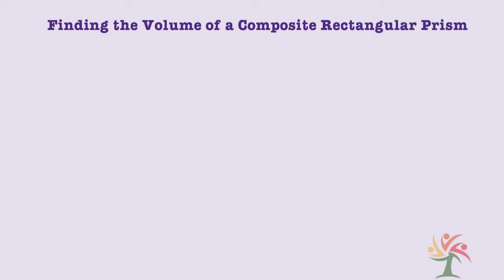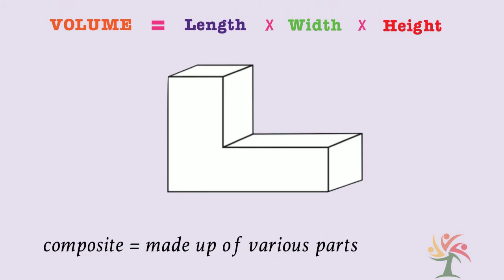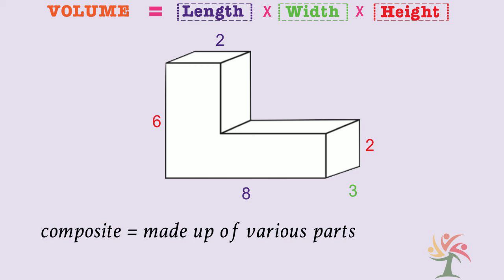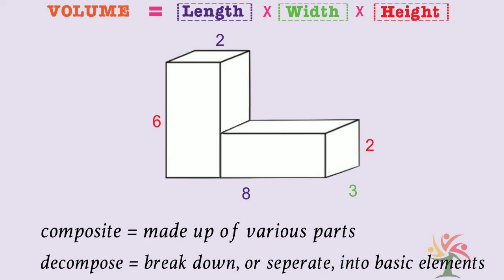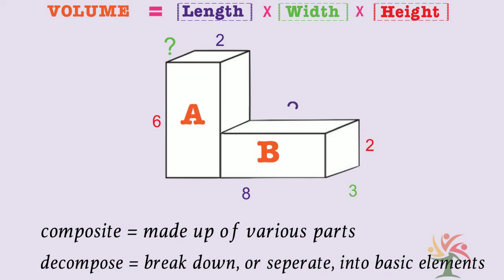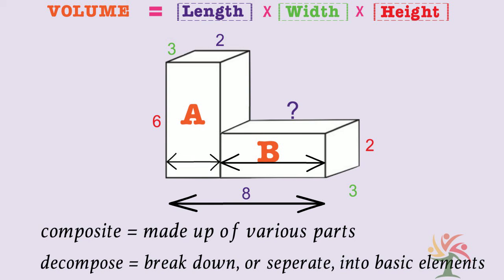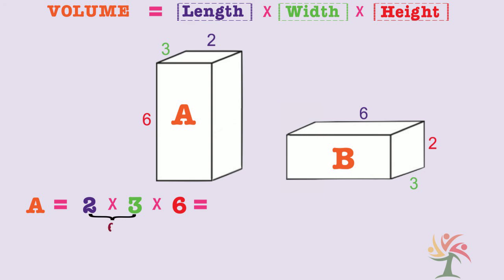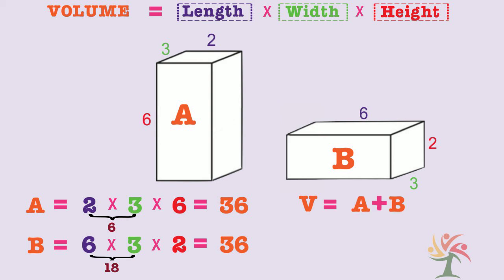Math-Habits: Finding the Volume of a Composite Prism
CCSS.MATH.CONTENT.5.MD.C.5
Relate volume to the operations of multiplication and addition and solve real world and mathematical problems involving volume.
CCSS.MATH.CONTENT.5.MD.C.5.A
Find the volume of a right rectangular prism with whole-number side lengths by packing it with unit cubes, and show that the volume is the same as would be found by multiplying the edge lengths, equivalently by multiplying the height by the area of the base. Represent threefold whole-number products as volumes, e.g., to represent the associative property of multiplication.
CCSS.MATH.CONTENT.5.MD.C.5.B
Apply the formulas V = l × w × h and V = b × h for rectangular prisms to find volumes of right rectangular prisms with whole-number edge lengths in the context of solving real world and mathematical problems.
CCSS.MATH.CONTENT.5.MD.C.5.C
Recognize volume as additive. Find volumes of solid figures composed of two non-overlapping right rectangular prisms by adding the volumes of the non-overlapping parts, applying this technique to solve real world problems.